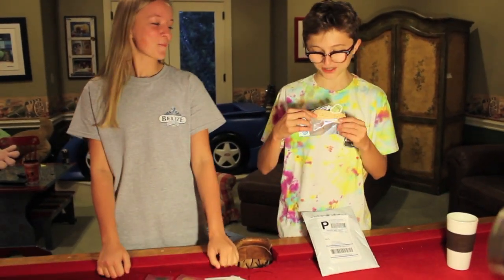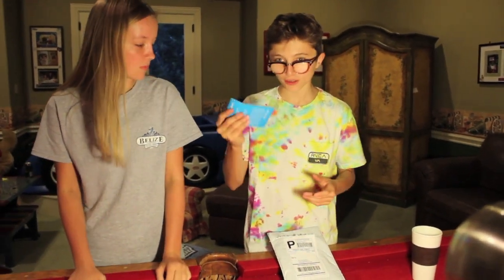FlatFace Event Sponsor Pack w/Jackson Speets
I'm sorry about this being uploaded so late at night, I didn't get home until 9pm. The Vous Vlog Day 2 will be up in an hour or so.